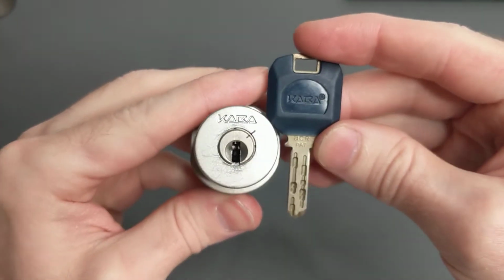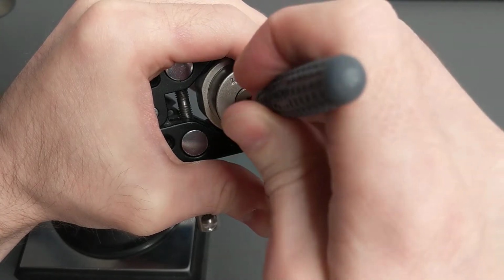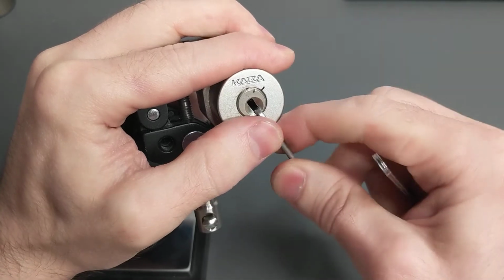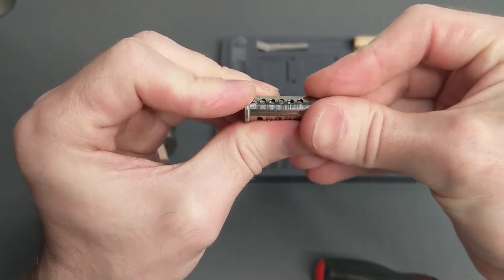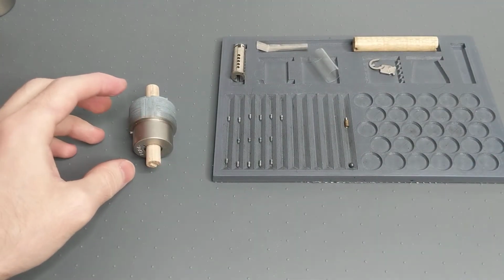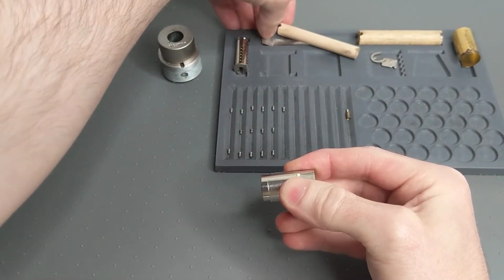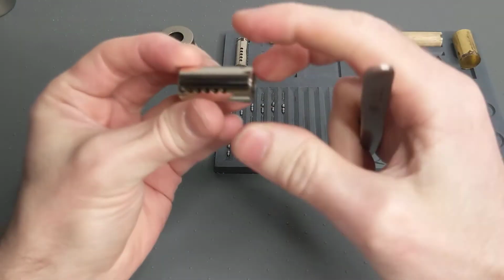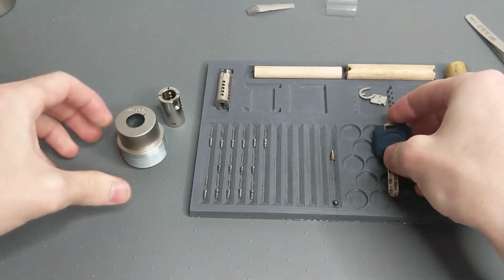[18] Kaba Ace Picked and Gutted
Picking and gutting a Kaba Ace.  This one has 15 pins arranged in three rows.

Picking begins at 1:00, open at 2:42, and gutting from 4:40 to 16:40.

Special thanks to Artichoke2000 for lending me this lock to pick!